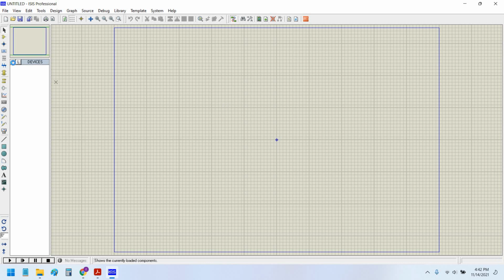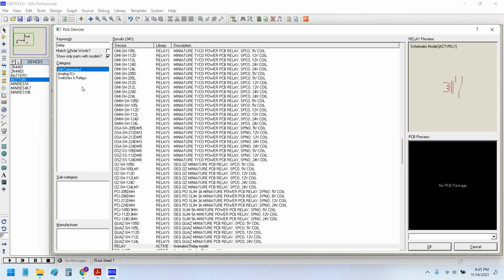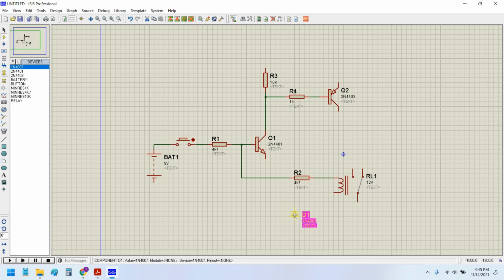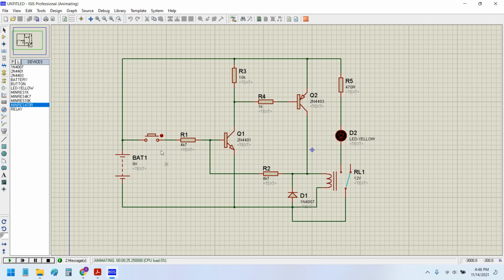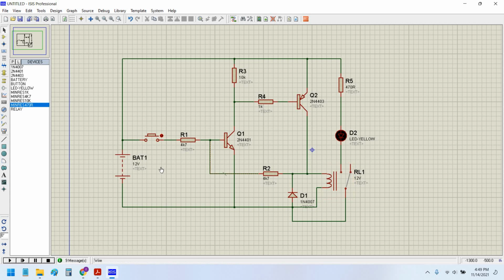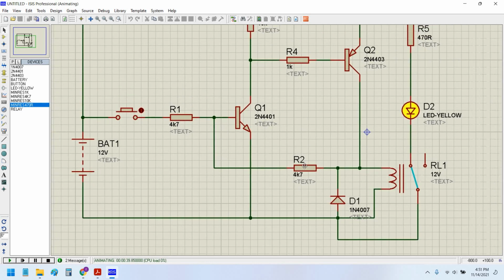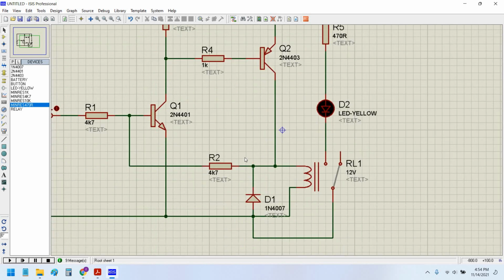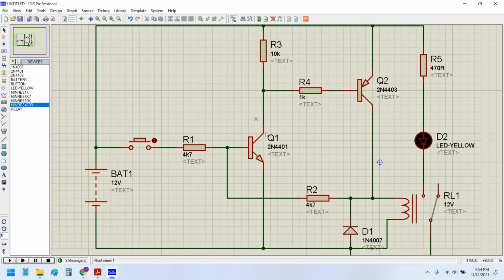2 NPN PNP BJT Transistor Latch Circuit Design Proteus Simulation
This is an interactive simulation of a latch circuit designed in Proteus using and NPN and PNP BJT transistors. The latch circuit is widely used in variety of products like button interfaces, keypads, control panels etc. This electronic latch can replace the mechanical latch where there is a high chance that the mechanical latch would not latch occasionally due to rust or corrosion of plunger or other mechanical issues. While this electronic latch is super fast and reliable using only few parts and can be assembled using THT or SMT components. I hope this video would bring some value to you guys.